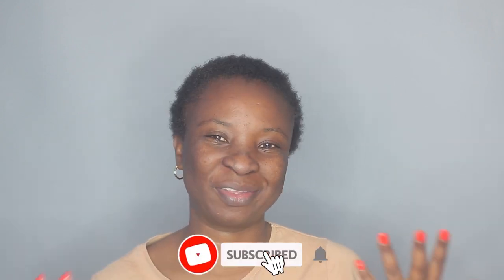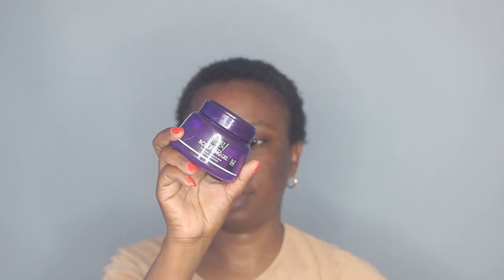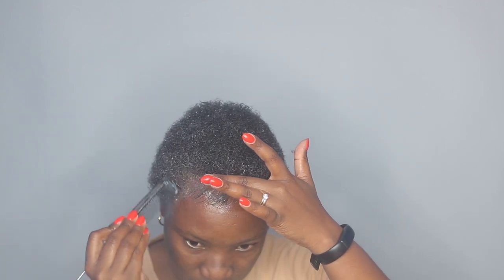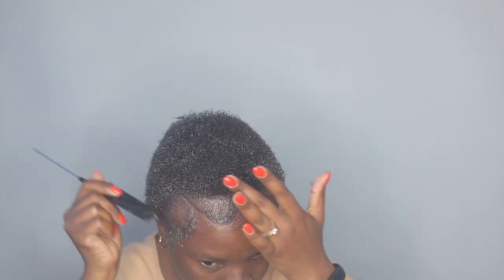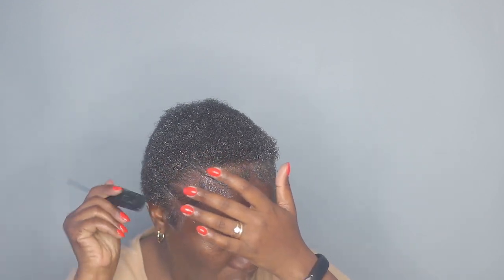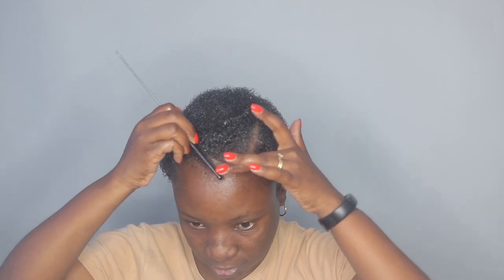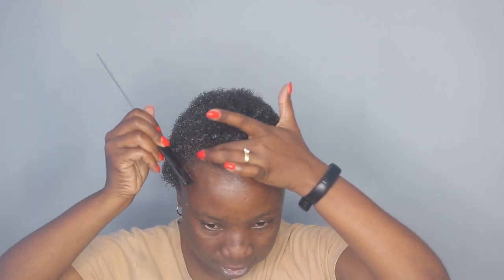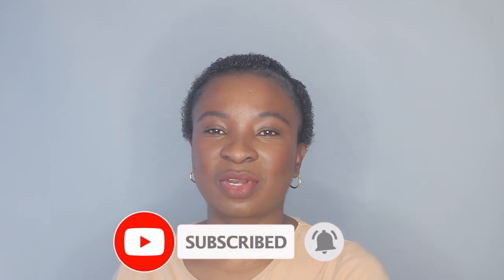TWA Wash and Go Hairstyle | Short Natural Hair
PRODUCTS USED:
ORS Moisturiser
Perfect Touch Gel
Isoplus Edge Gel

FILMING TOOLS:
Ringlight - Neewer